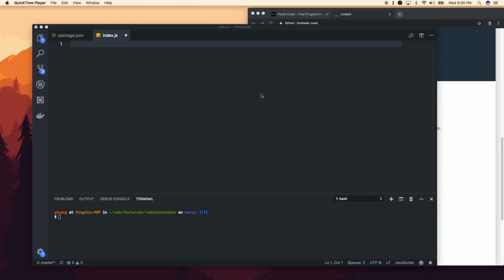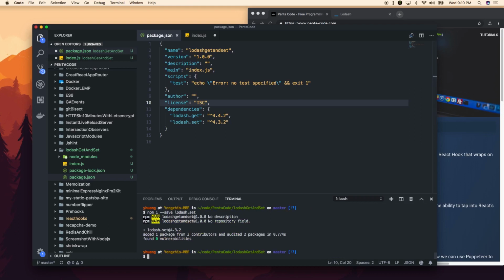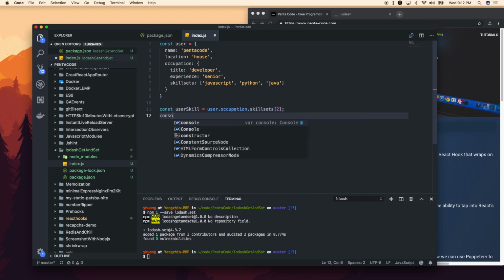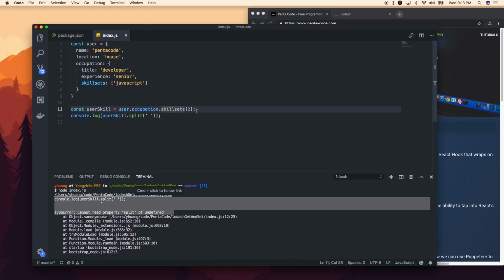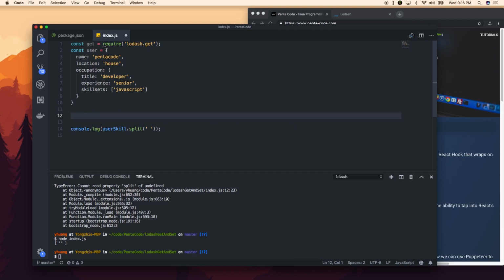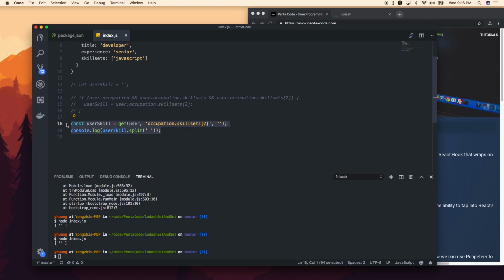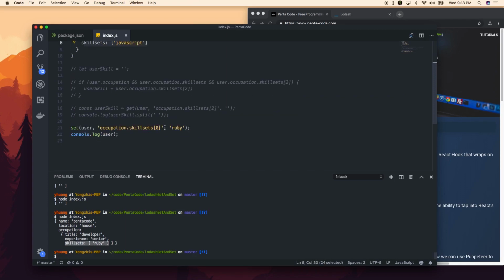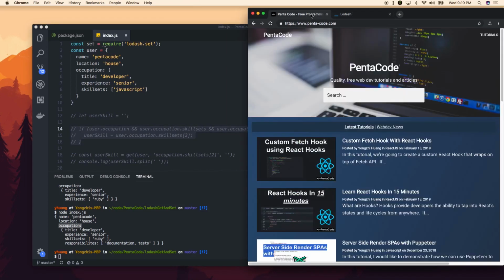Lodash: Get and Set explained